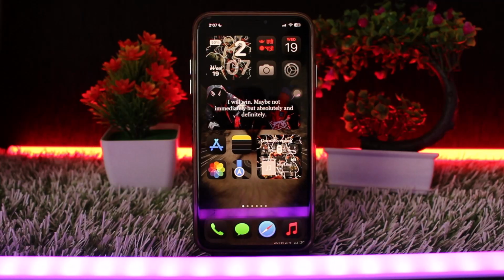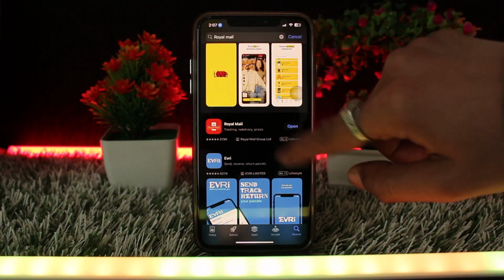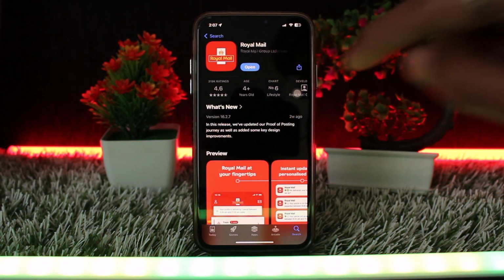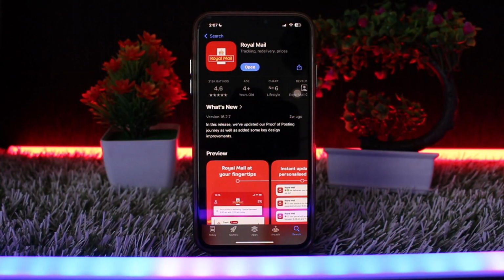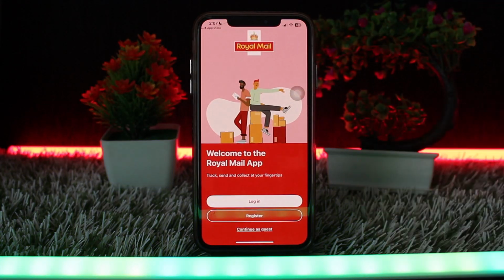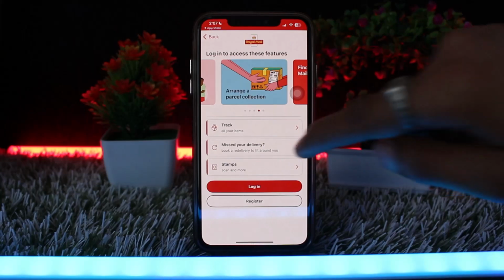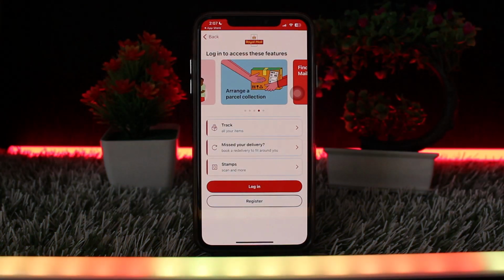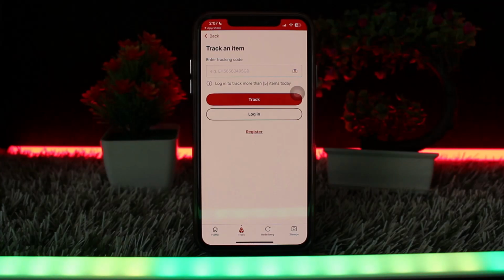How to Properly Address an Envelope for Royal Mail - Here's A Step By Step Guide - 2025